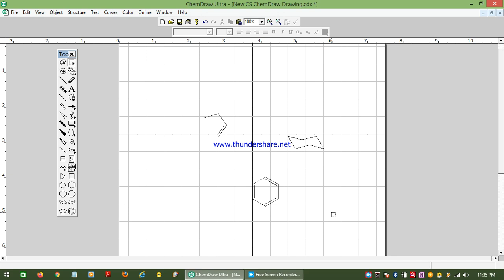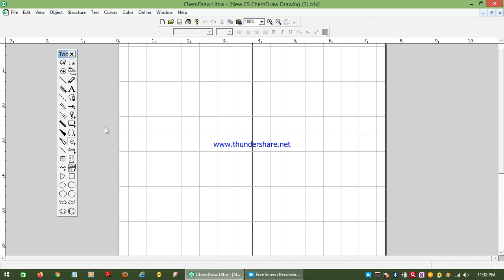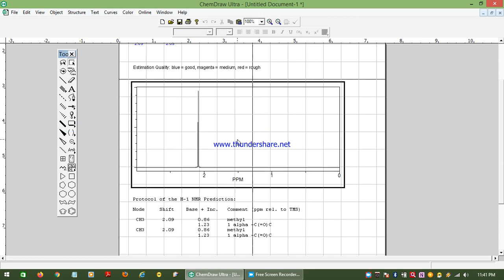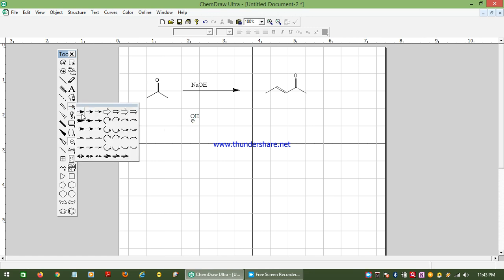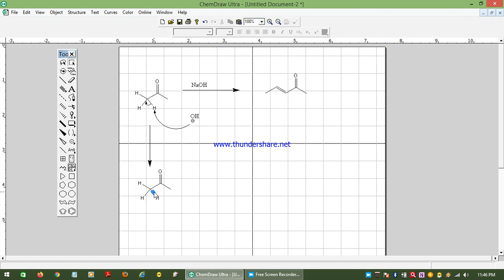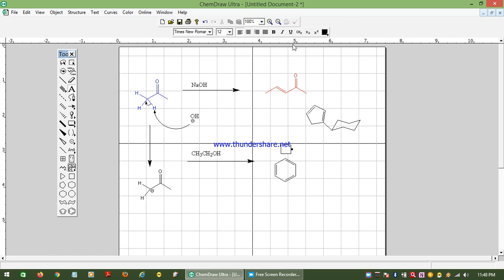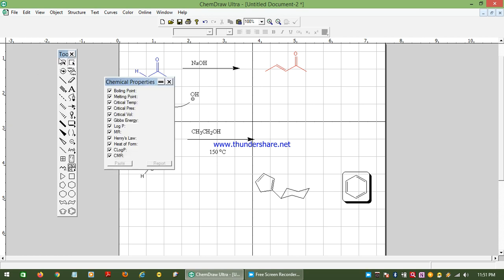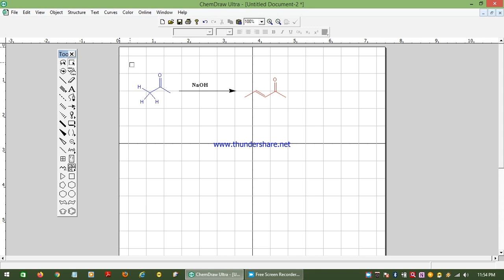Introduction to Chem Draw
This is my First You tube Video.